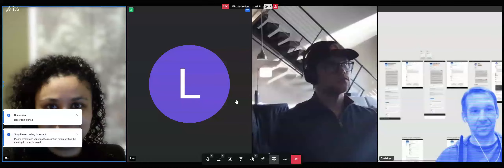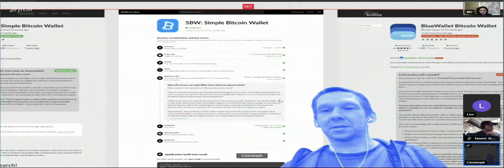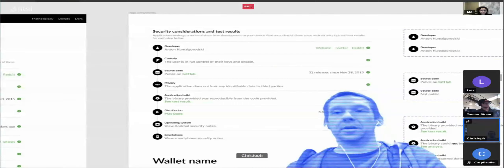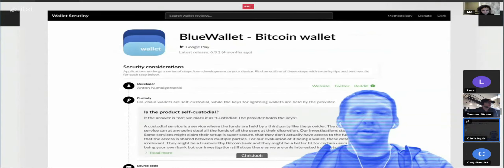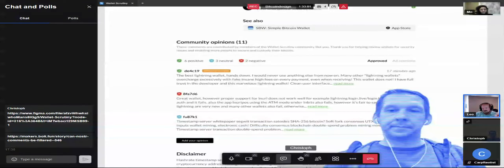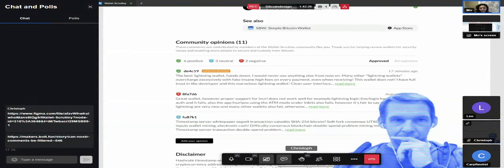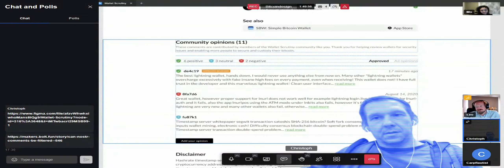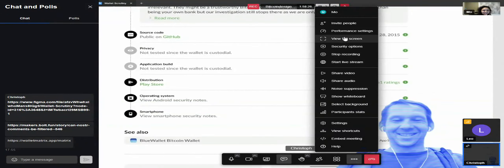Wallet Scrutiny Call #7: Wallet page design proposal & review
The bitcoin design community has a collaboration with Wallet Scrutiny where we are helping the re-design the website. During this last call we discussed the grading system designs by Christoph, Website copy of the homepage as well as Nostr integration and setting up a Nostr profile.

00:01:48: Code supply chain design
00:03:04  Design variations of 3 different wallets reviews
00:25:10  Nostr integration
00:32:15  Community Opinions